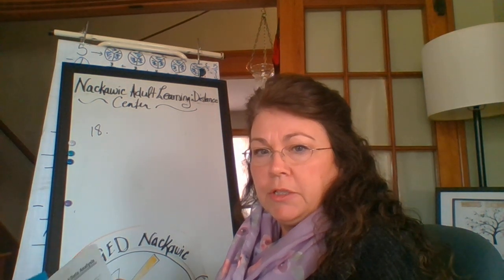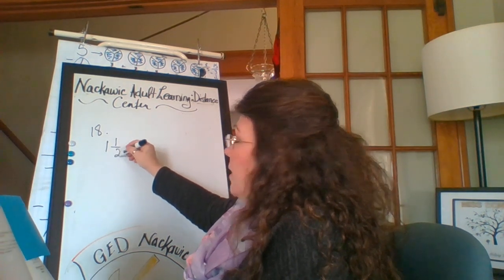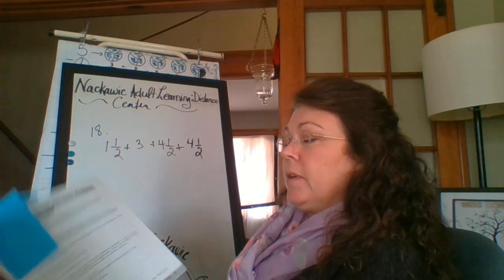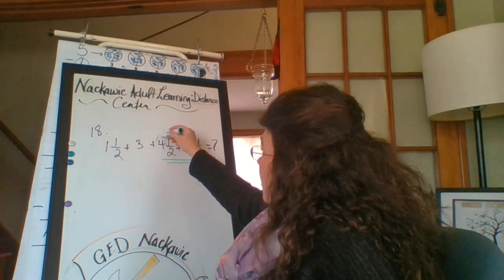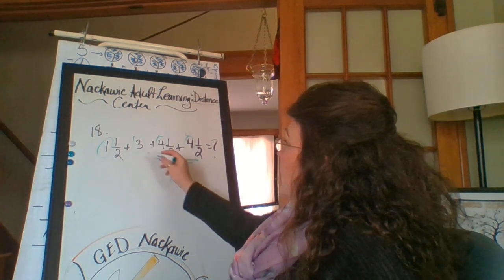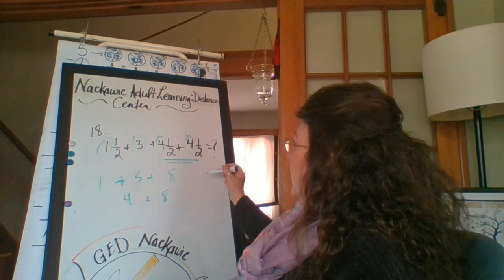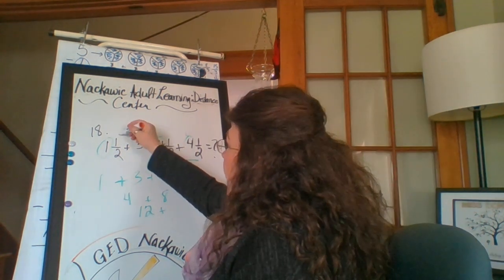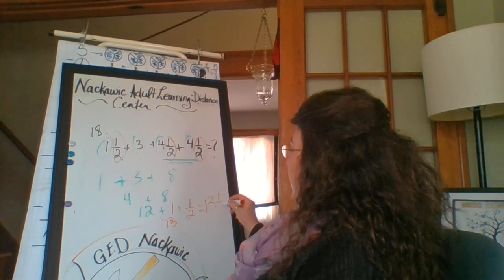Unit 1 math test question 18